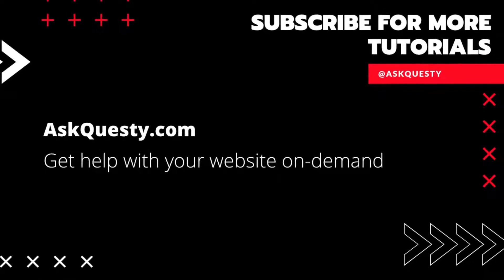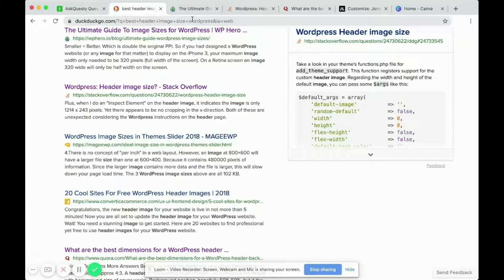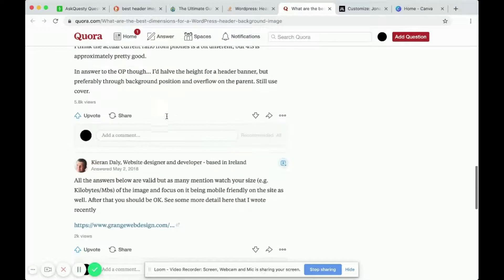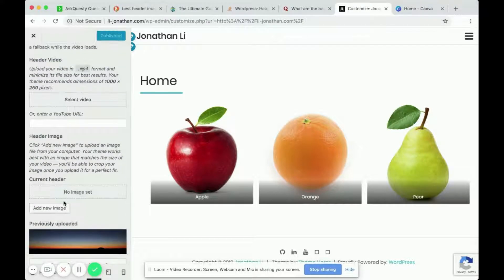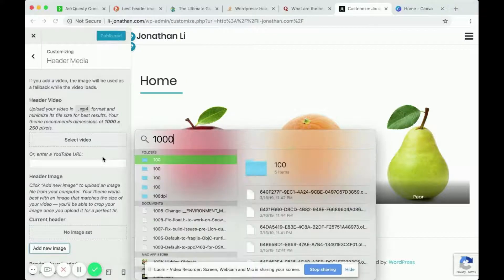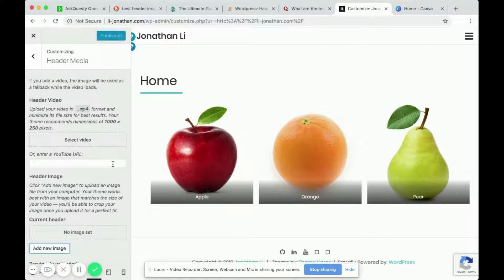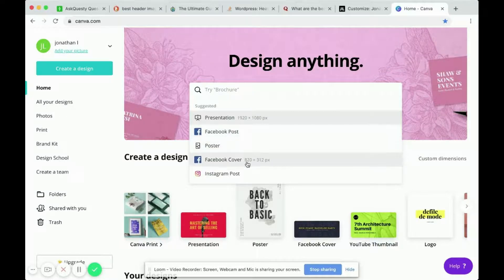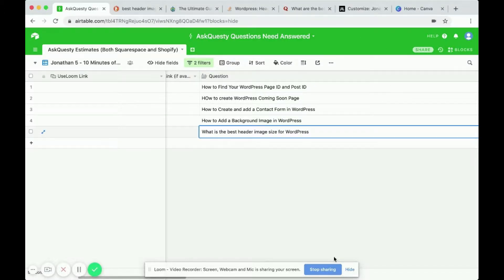What is the best header image size for WordPress | Wordpress Tutorial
This is a Wordpress tutorial on how to best header image size for WordPress